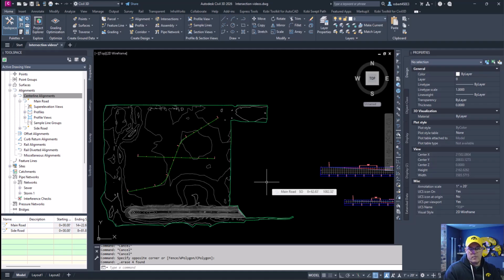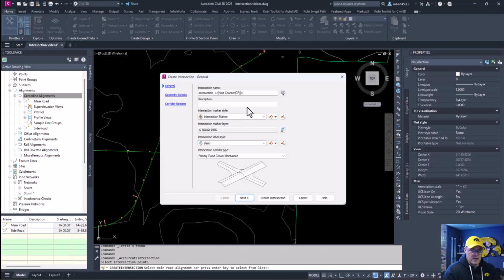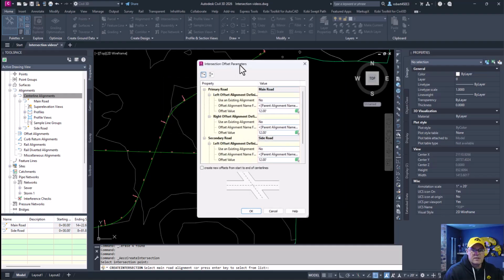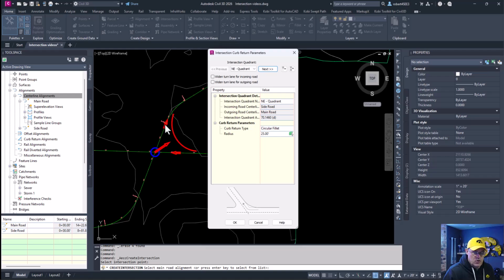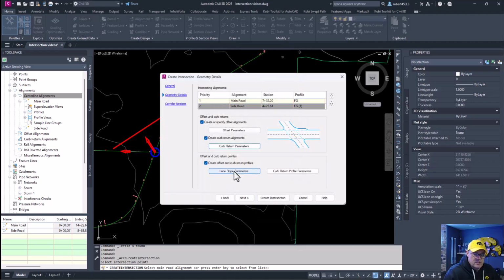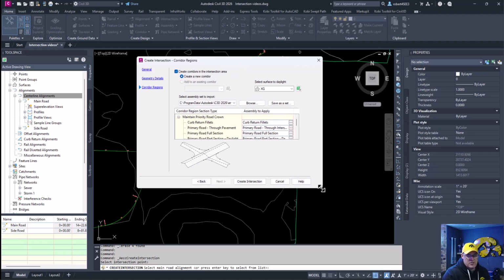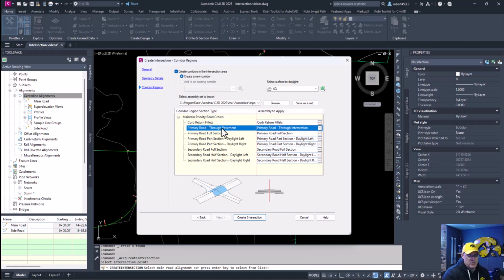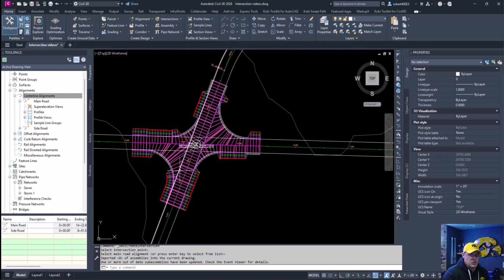46 Creating an Intersection in Civil 3D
A quick video showing how to create an intersection in Civil 3D using two alignments and their associated profiles. You’ll see how to generate the intersection geometry, build the curb returns, and apply corridor regions so the entire intersection ties together cleanly and updates automatically as your design changes.